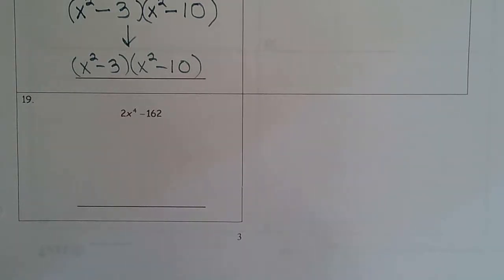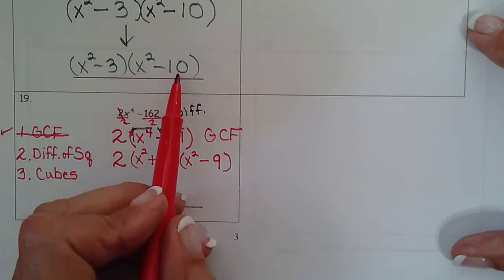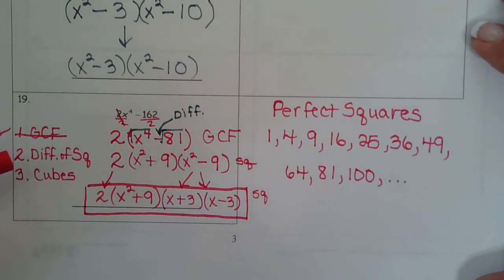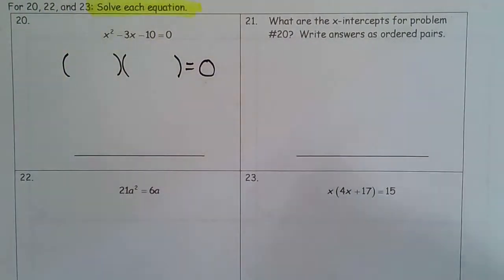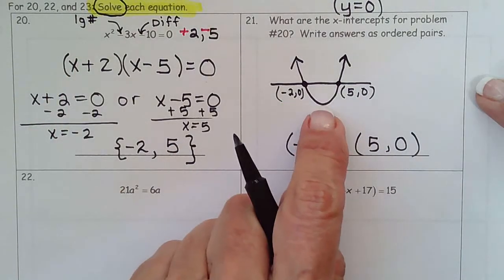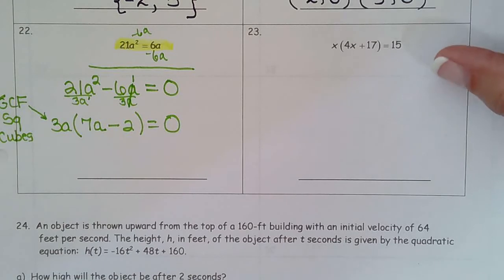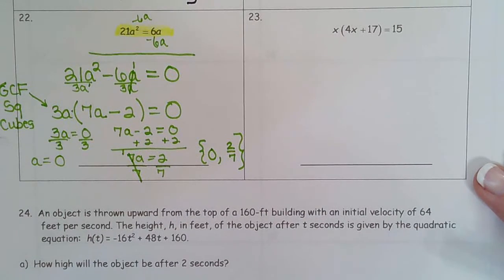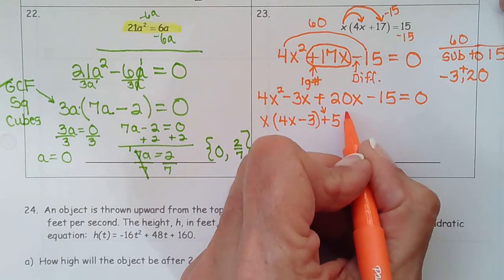Chapter 4 Practice Test #19 - 23